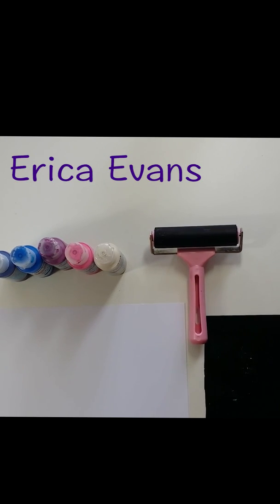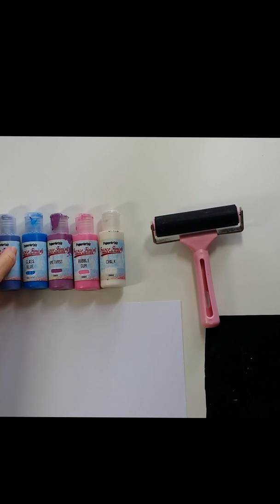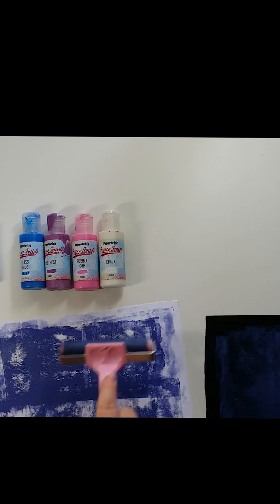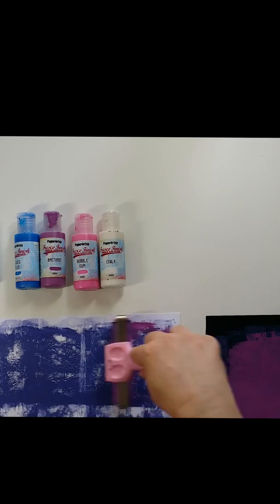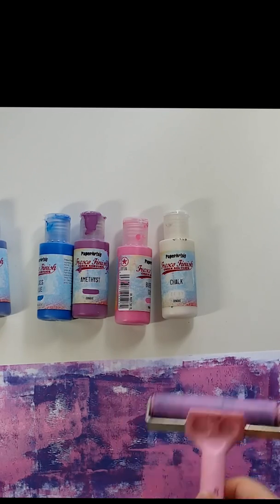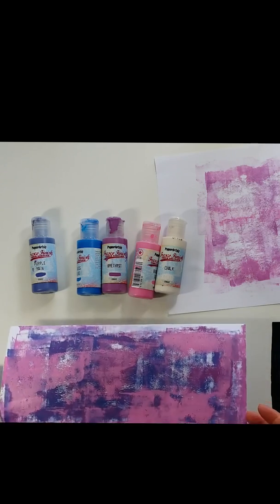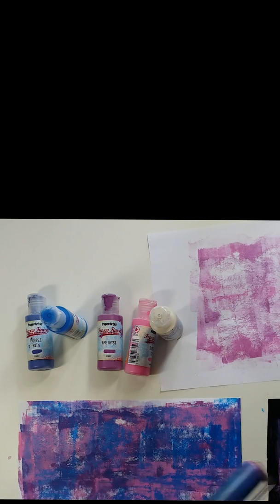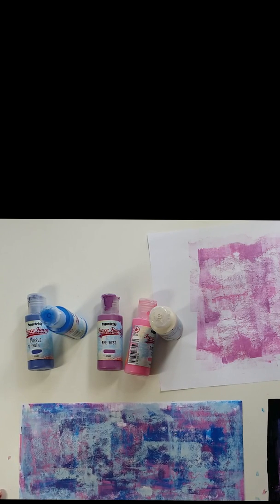Card Making - Braying with Paint top tips by designer Erica Evans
Craft Designer Erica Evans shares a Card making craft top tip - Braying with paint using a roller.